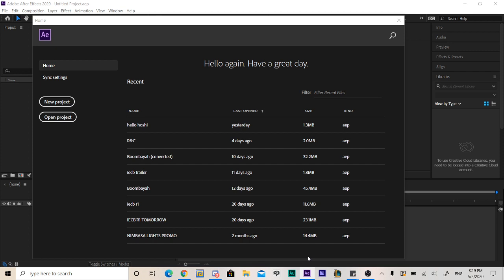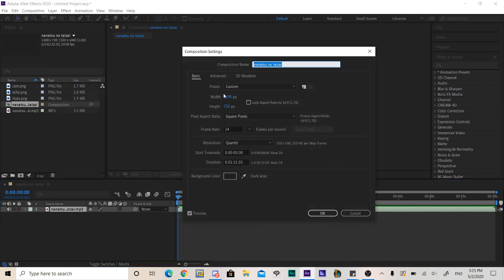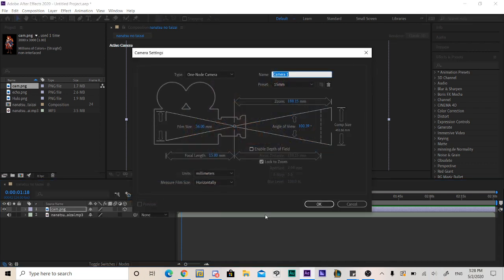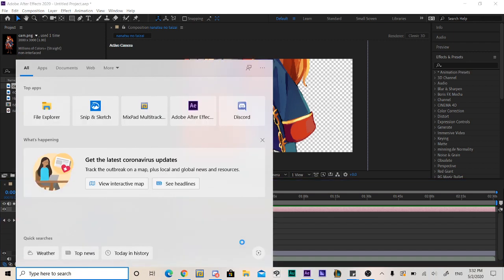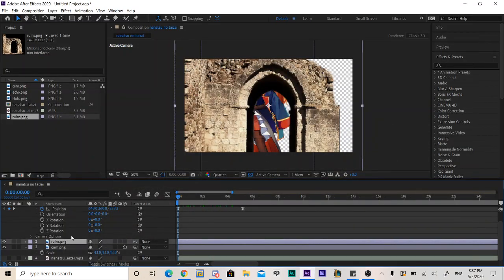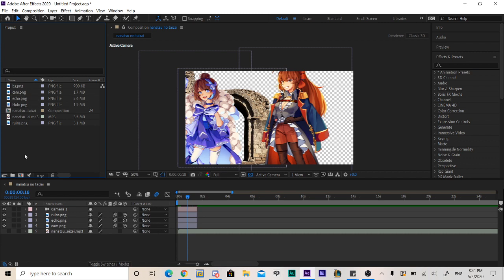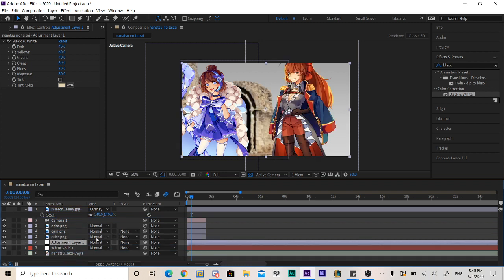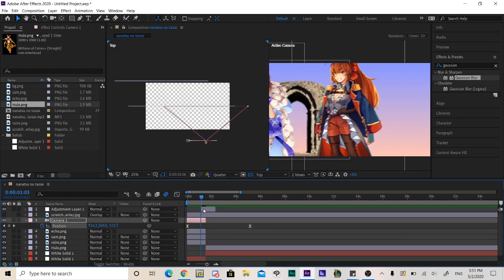Crash Course into CB Animating in After Effects for Absolute Beginners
Recommended to watch at 2x speed to skip the "um"s and "ah"s.
Totally not qualified to teach anyone above a baby beginner who never opened up AE before, so this is a thing.